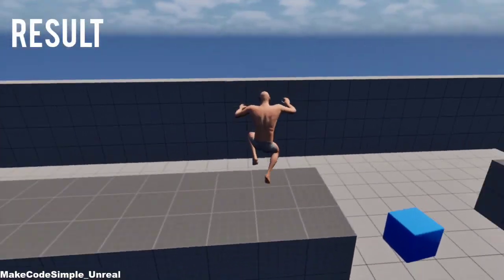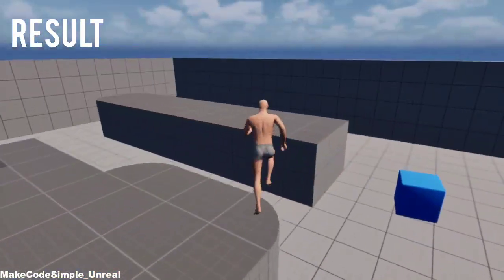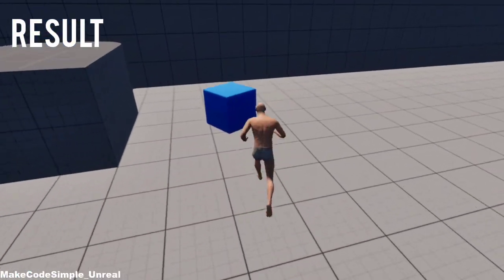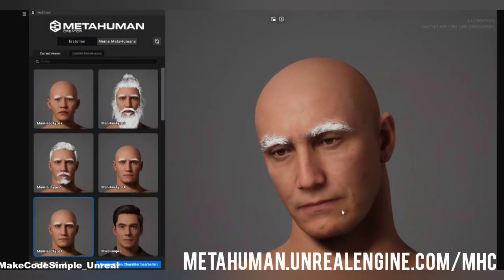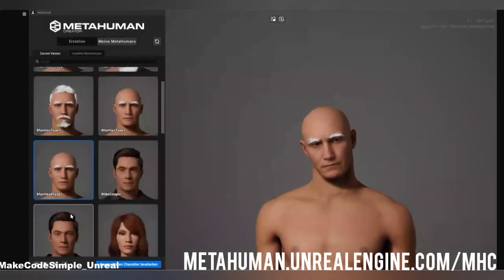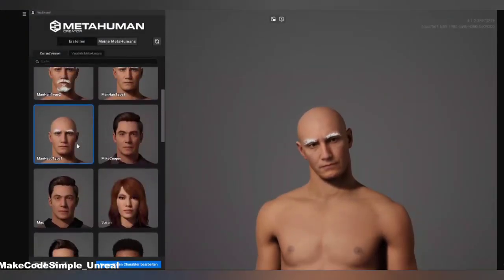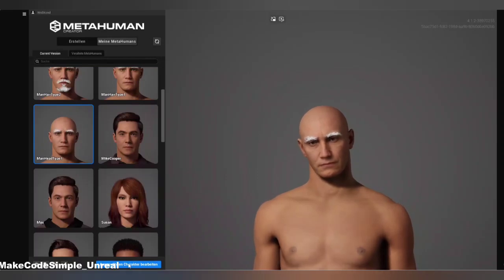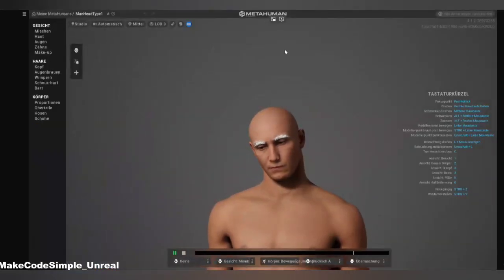Unreal Engine 5 RPG Tutorial Series - #2: MetaHuman Integration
Hey guys!
In this tutorial we are going to make the character look a bit more realistic, which we will do by using MetaHuman. We don't give the MetaHuman any clothes so that we can build a simpler CharacterCreator later.
 If you have any other ideas, I'd love to hear about them either in the comments or on Discord.

► Patreons will have access to Exclusive Images about the Project and other Benefits